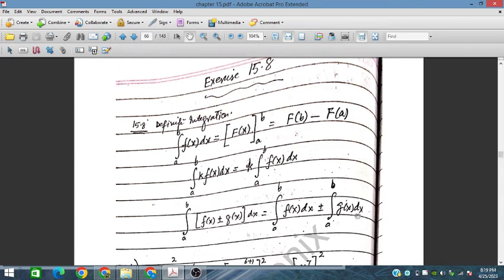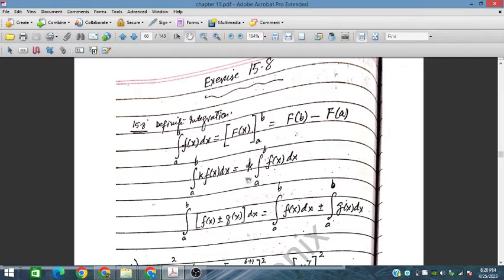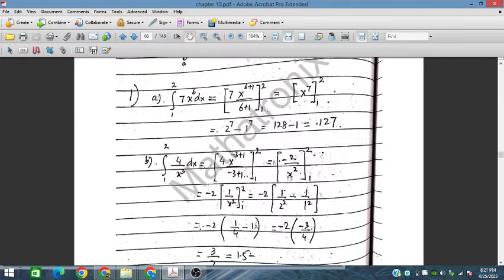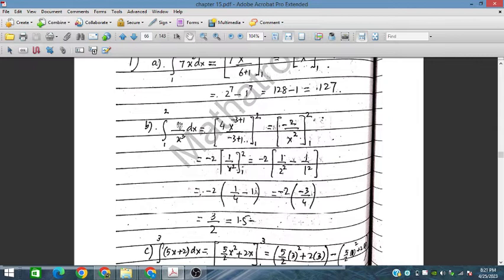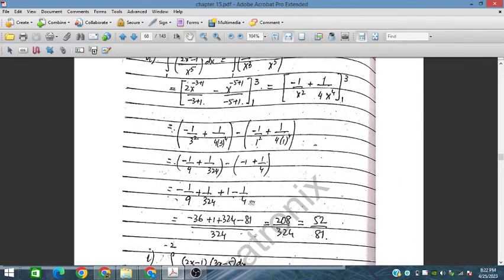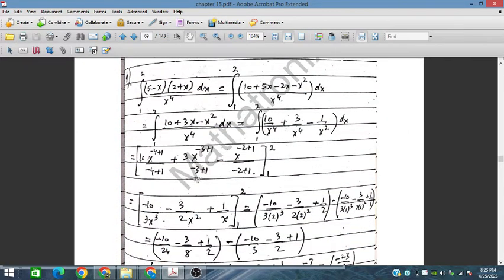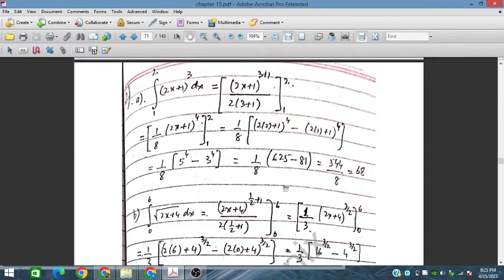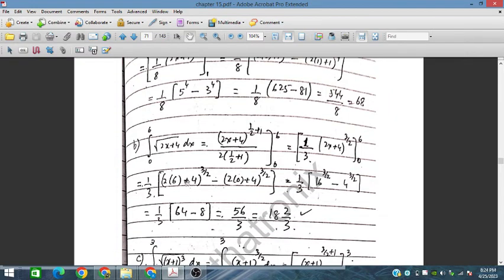Ex 15.8, Q1-Q2, Definite Integration, Additional Mathematics 4037, IGCSE and O level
Definite Integration topics, i.e.,  Exercise 15.8, Q1 and Q2 is covered in this video.